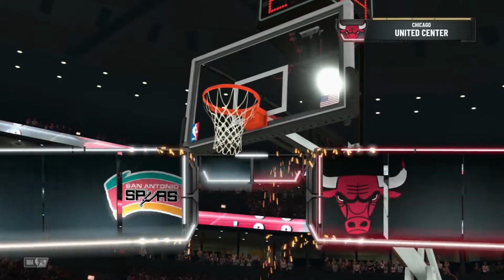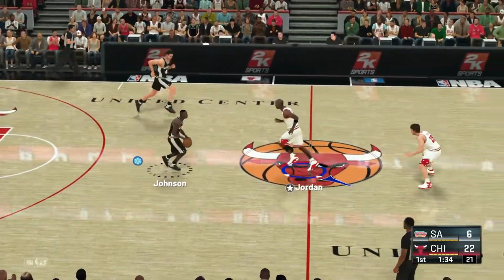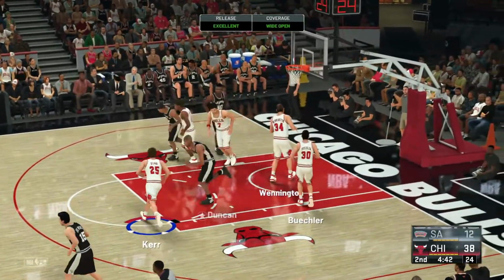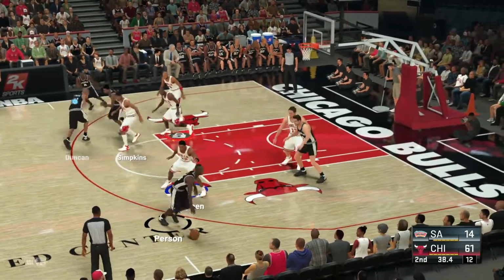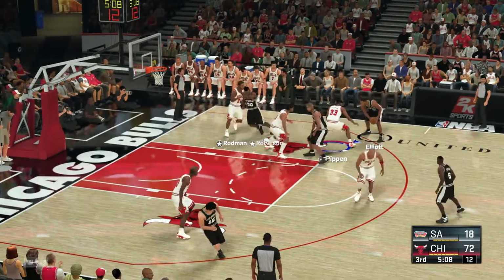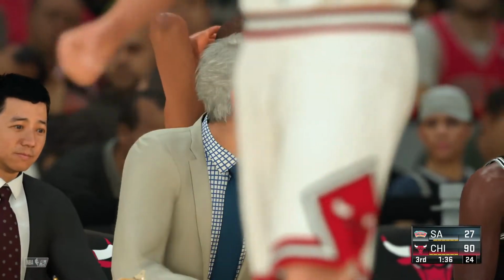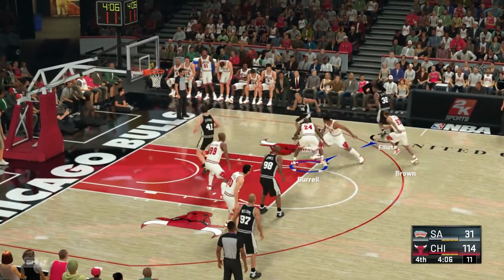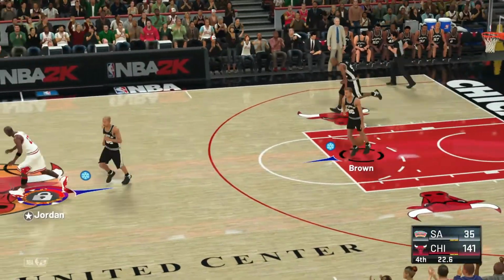NBA2K21 - Free Play - Chicago Bulls (97-98) VS San Antonio Spurs (97-98)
NBA2K21 on PS4.

Here's a game with the Chicago Bulls.
4 Quarters / 6 Minutes each
FINAL SCORE:
Chicago Bulls: 143
San Antonio Spurs: 36
MVP: Michael Jordan.
52 Points TOTAL
1 Rebound
0 Assists
7 Steals
Turn-Overs: 0
Field-Goals (2pt Shots): 23-25
3 Pointers: 4-5
Free Throws: 2-2
Dunks: 14

I'll post more videos from NBA2K21 in the future.
Enjoy this one! :)